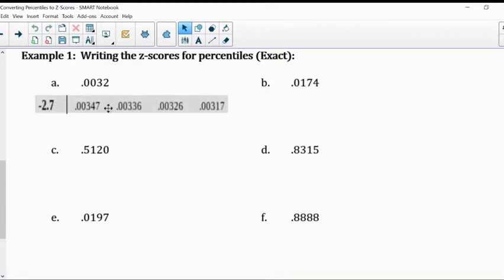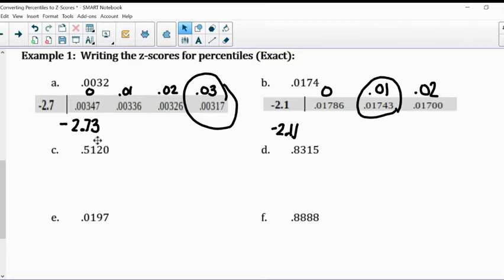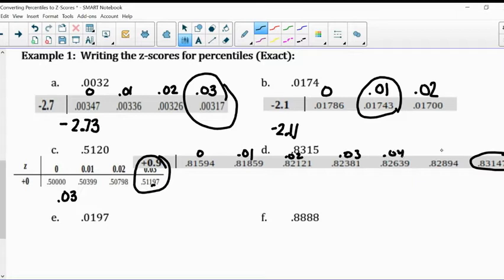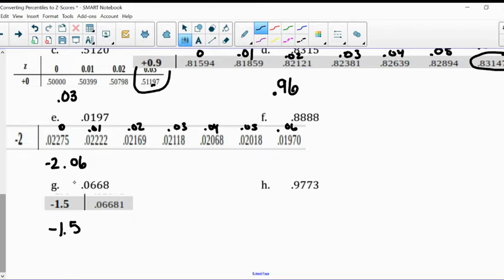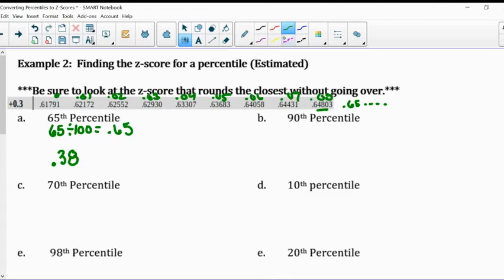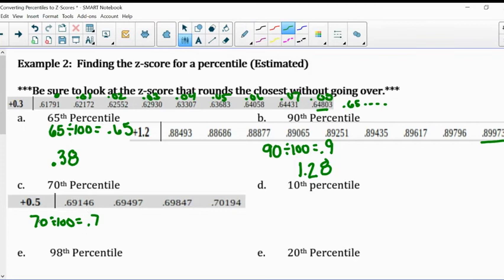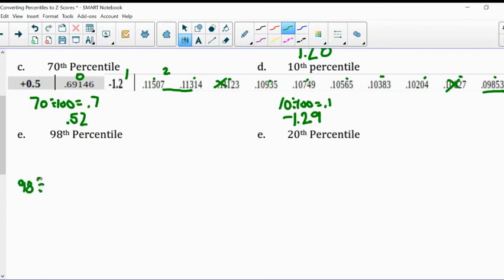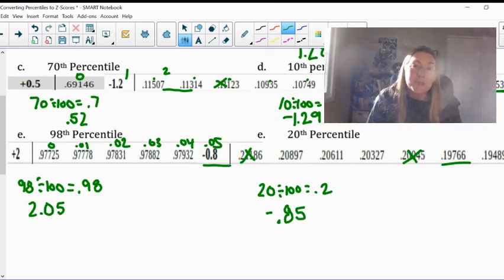4-7 Converting Percentiles to Z-Scores